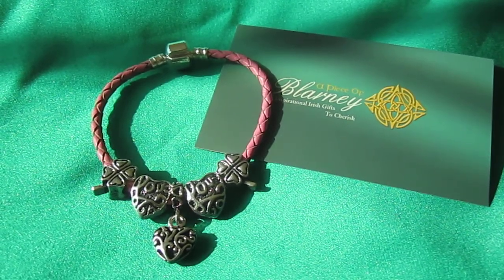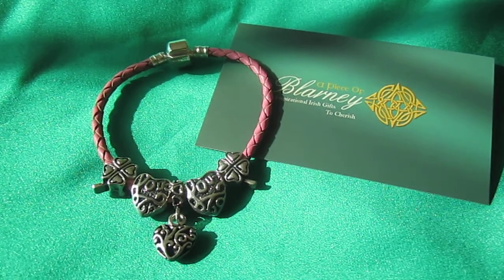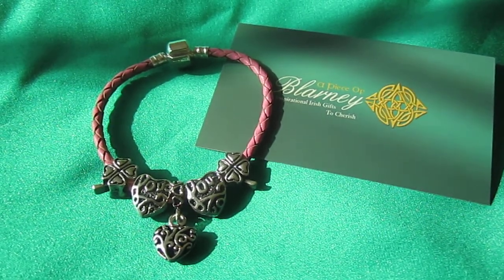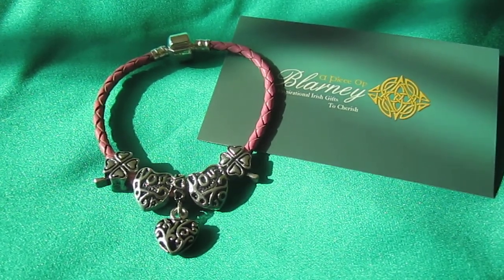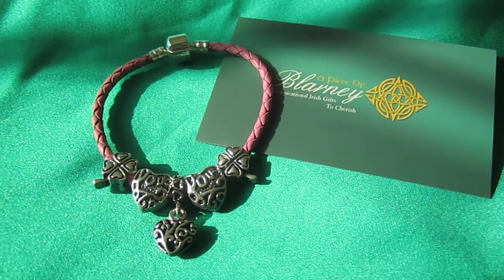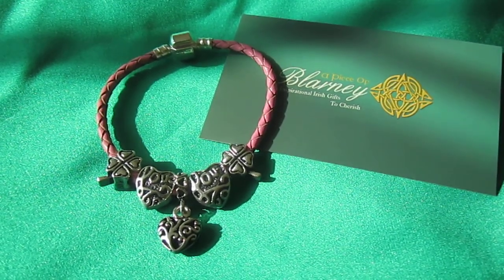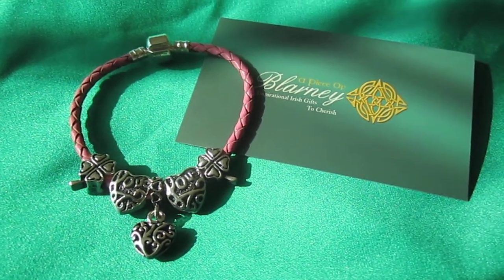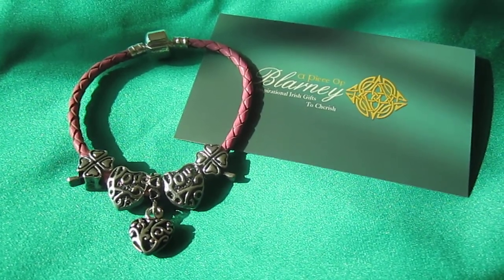Childrens Irish Leather Bracelet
Children's Pink Irish Leather with Lucky Clovers & Celtic Love Hearts
Pink Irish Leather Bracelet, with silver plated clasp. With 2 Silver Plated Lucky Clovers, 2 Celtic Love Heart Beads & Celtic Heart Dangle Centre